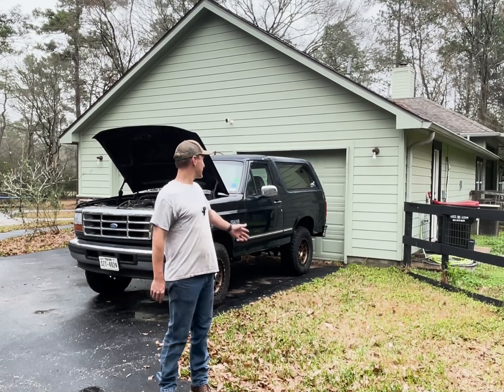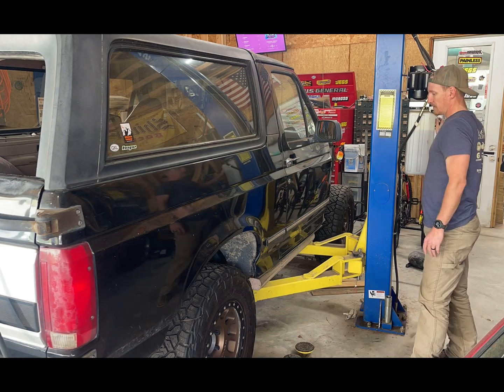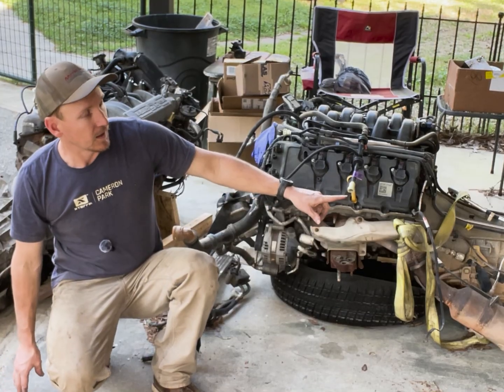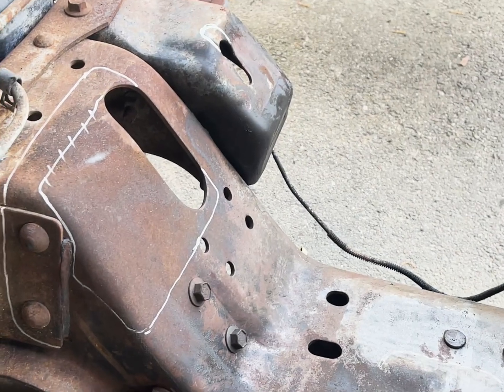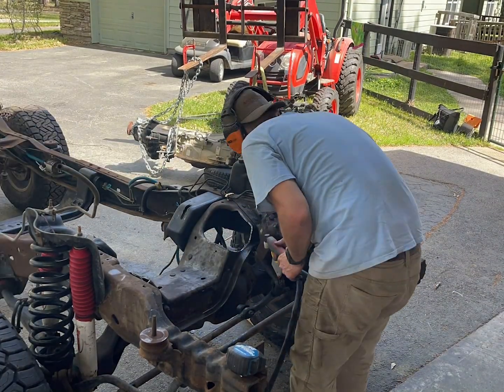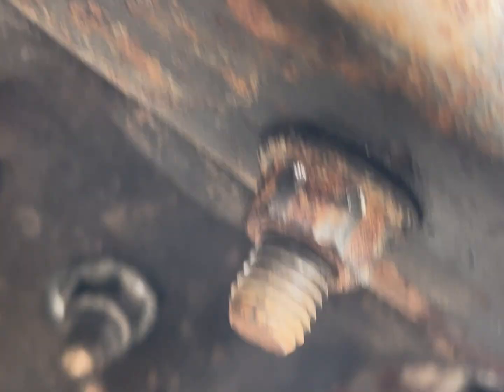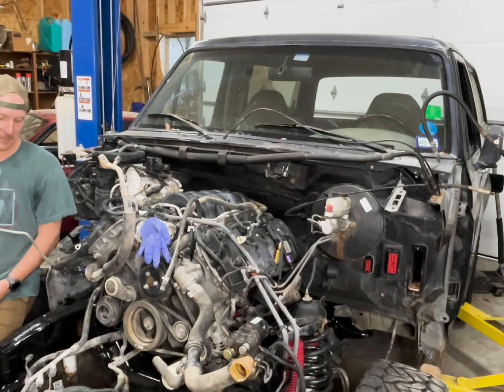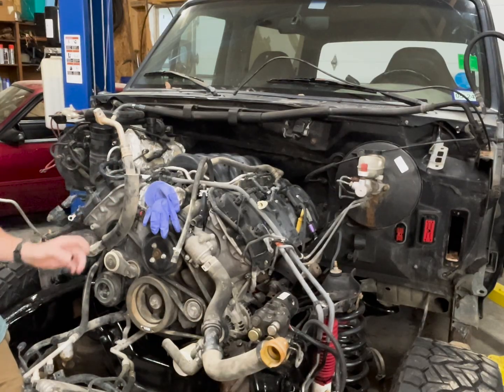1996 Ford BRONCO Gets a 5.0L COYOTE ENGINE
In this video, I take my 1996 Ford Bronco and give it a serious powertrain upgrade! We’re swapping in a 5.0L Coyote V8 and 6R80 automatic transmission from a 2015 Ford F-150. This is a major modern drivetrain swap, and I’ll cover everything to get the engine in the truck

If you’re thinking about swapping a Coyote engine or a 6R80 transmission into a classic OBS Ford truck, this video will help you understand the process and challenges.

✅ Removing the stock 5.8L and transmission
✅ Prepping the 5.0 Coyote for the swap
✅ Custom motor mounts & fitment tips
✅ Adapting the 6R80 transmission to the 1356 transfer case

Chapters:
0:00 Beginning
1:13 Teardown
4:52 which transfer case to use
6:20 swapping transfer cases
7:45 modifying the frame
11:38 modifying the transmission x-member
13:50 adding back bracing
15:25 how's it fit?

🔩 Parts & Components Used:

2015 Ford F-150 5.0L Coyote V8

6R80 6-speed automatic transmission

Motor mounts: